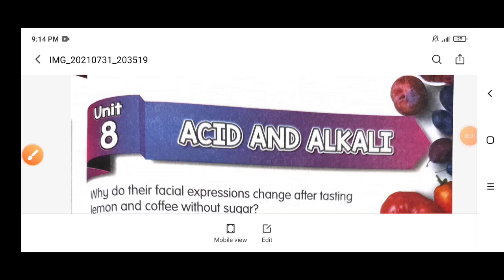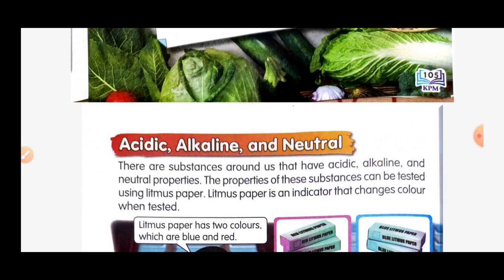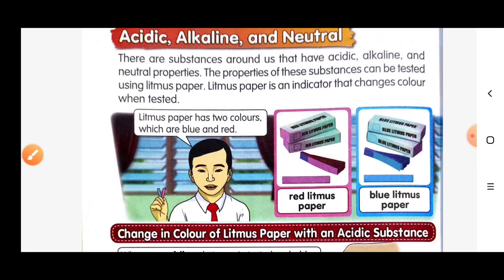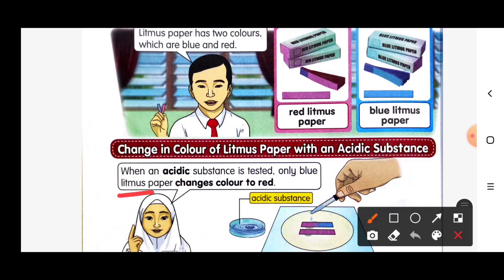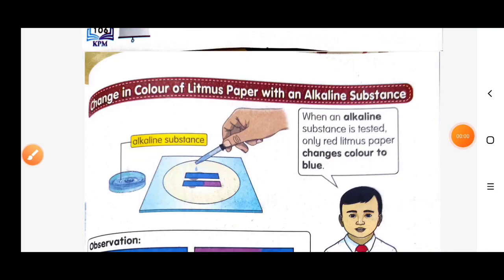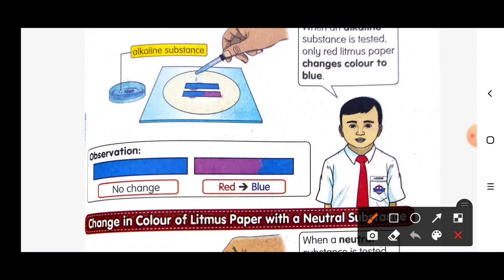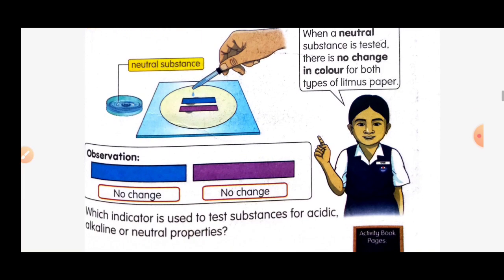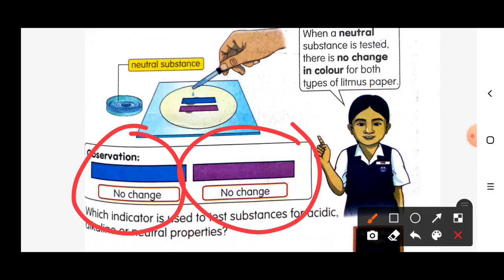Science Year 3 | Acid & Alkali: Acidic, Alkaline & Neutral